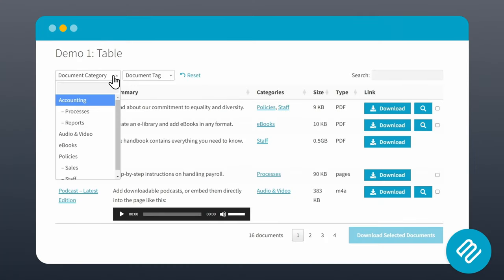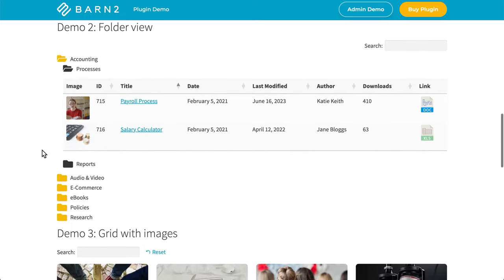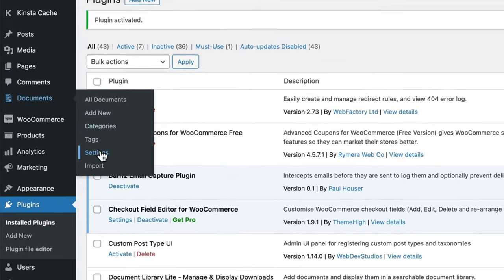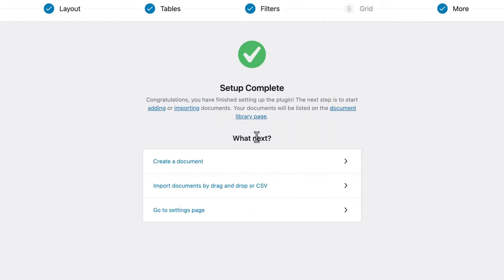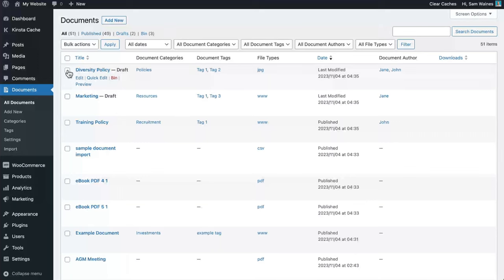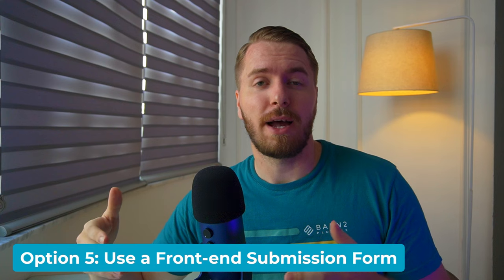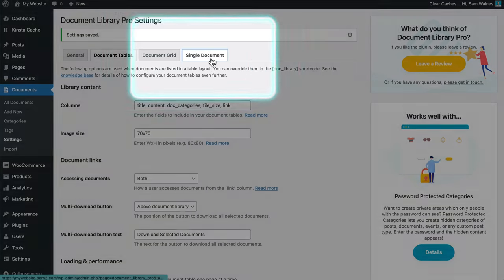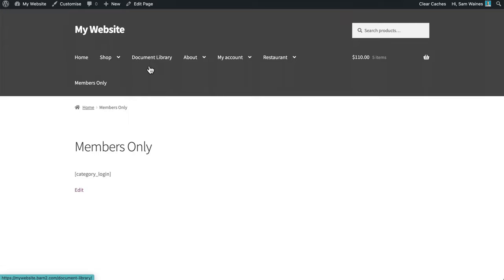How to Create a Document Library in WordPress (Complete Tutorial)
Do you need to create an online document library in WordPress? This video tutorial shows you how to list documents, resources, audio, video & more in a searchable document library with filters.

You'll learn how to add and import documents, and display them in a searchable library. It will be quick and easy for people to find documents and download them, whether they are stored on your website or on a third party service like Dropbox. The WordPress document library plugin supports any type of document or other resource, and can even display embedded audio and video players!

This video is a 2023 update to a previous video published on our channel.
In it, you can learn how to create a WordPress document library, a WordPress document management tool, and to show your WordPress Media Library on the front end.

Video Chapters:
0:00 Why people love this plugin!
0:42 Document Library Pro Demo
2:13 Step 1: Installation & Setup
5:21 What is a document in WordPress?
6:02 Step 2: Organise files with Categories and Tags
8:02 Step 3: Add Your Documents to the Library
13:32 Viewing your new library
15:13 How to modify the library with settings
18:53 How to add the library to your site menu
19:26 How to add Password Protection